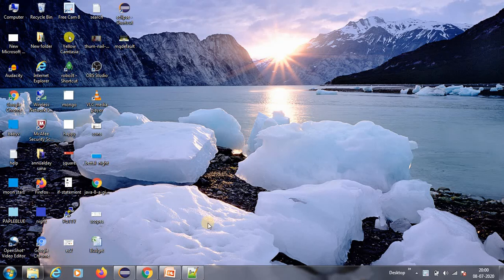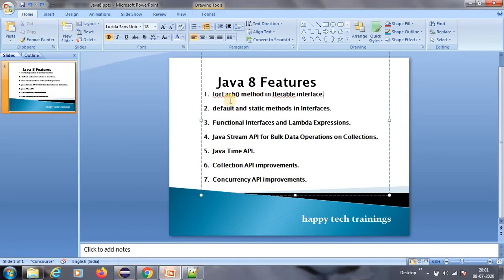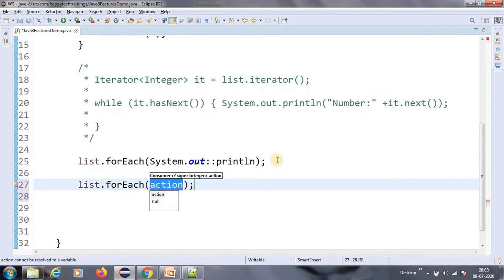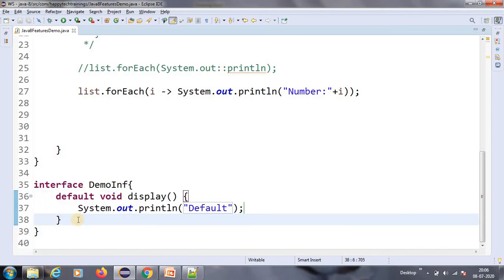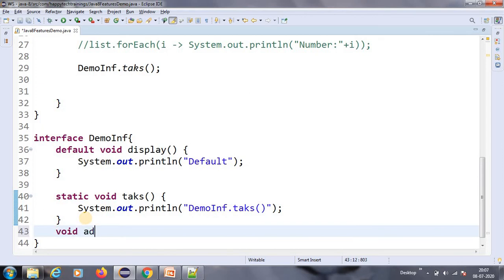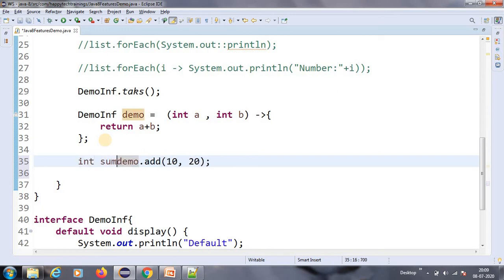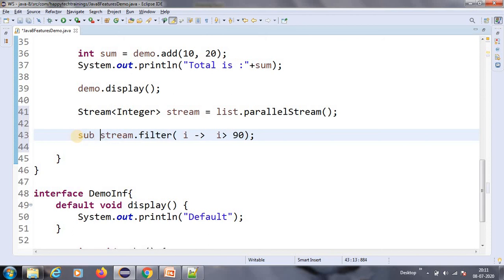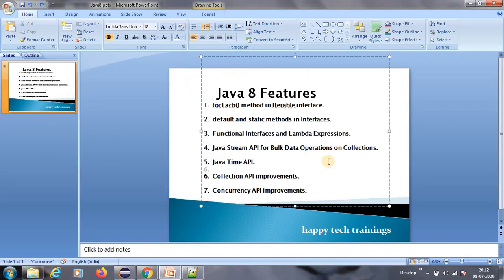Java 8 Features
Java 8 Features forEach(), default and static methods in Interfaces,Functional Interfaces and Lambda Expressions,Java Stream API ,Java Time API,Collection API ,Concurrency API